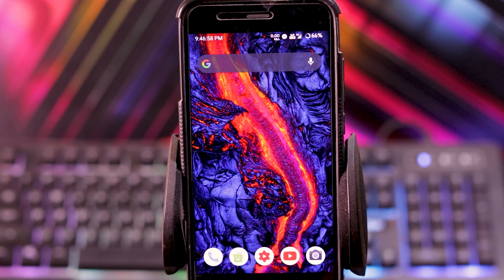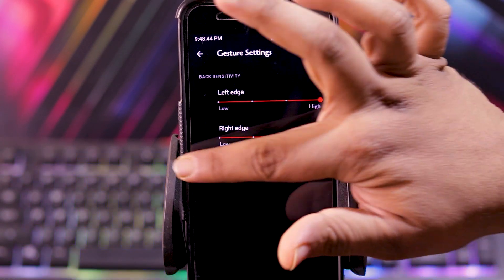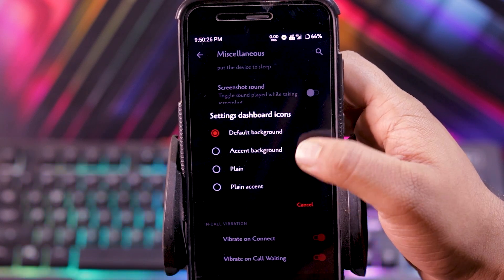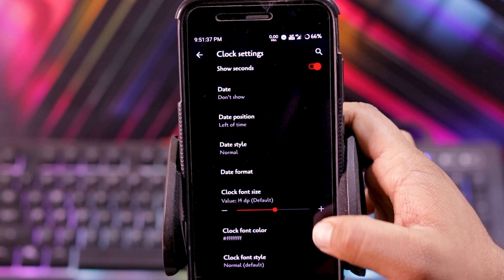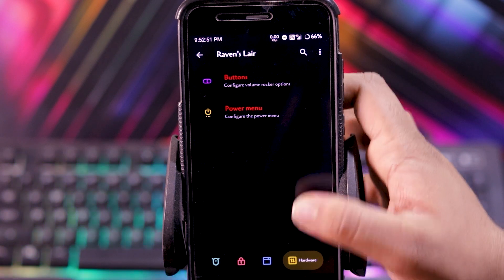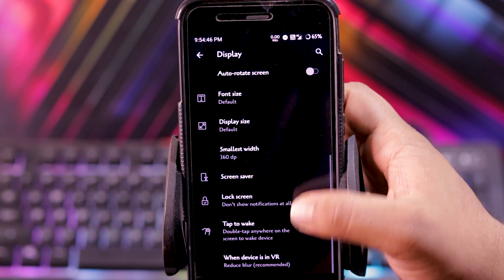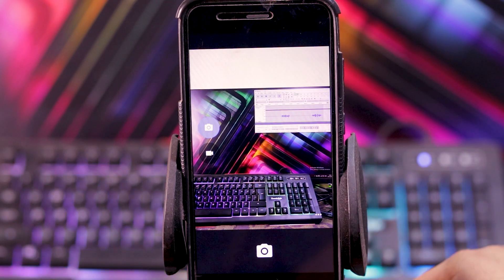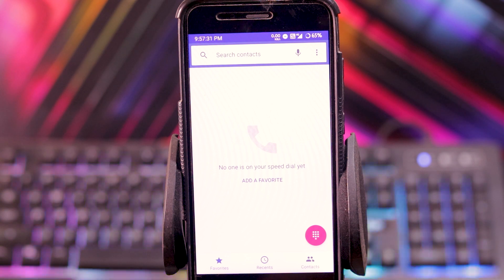Corvus os v12.0 [Android 11] Mi A1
Guys in this video I have shown you a review of Corvus os v12.0 [Android 11] on Mi A1.

Msi b450m Bazooka max wifi motherboard:- currently not available

16 GB corsair ram:-

deepcool matrexx 55 3f gaming cabinet

240 GB  WD SSD:-

My setup:-

Green screen:-